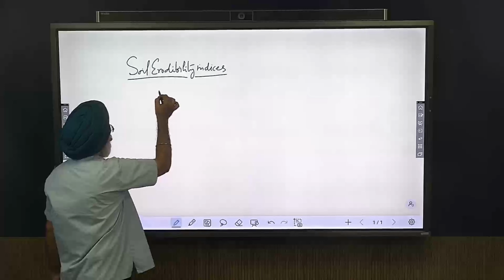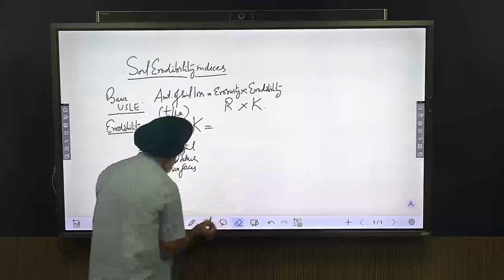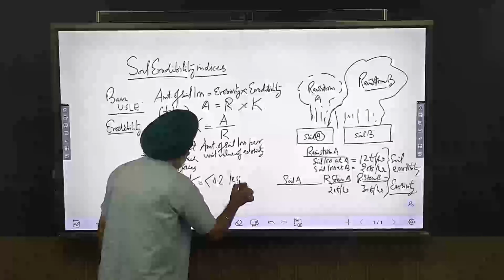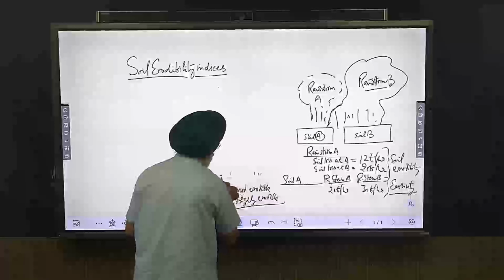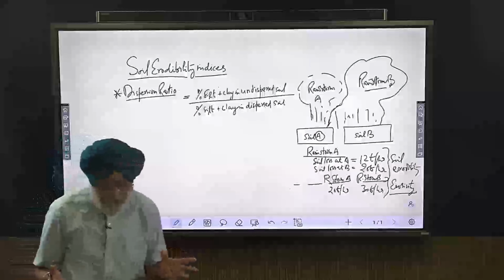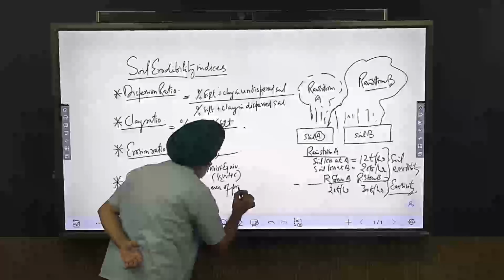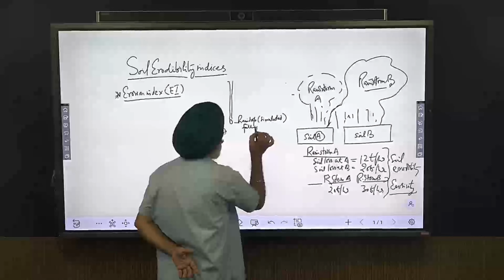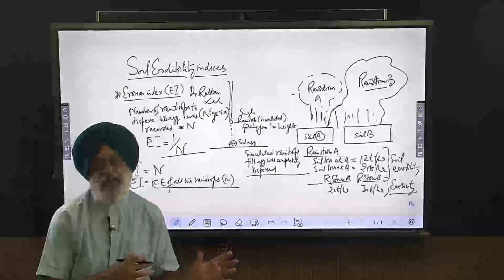Ch VI (L-6) Soil Erosion - Soil erodibility indices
This lecture explains various indices of soil erodibility.